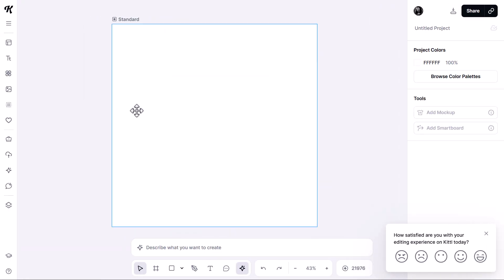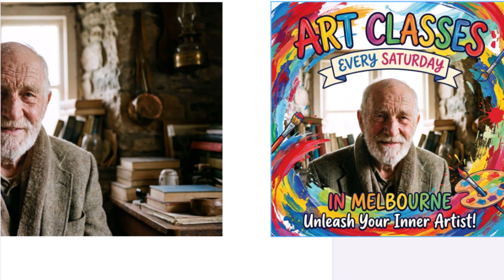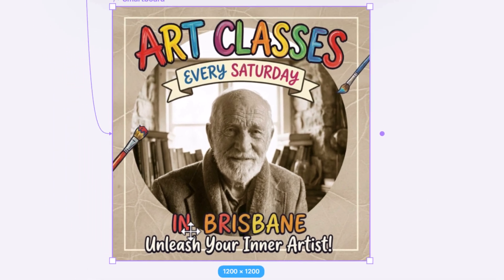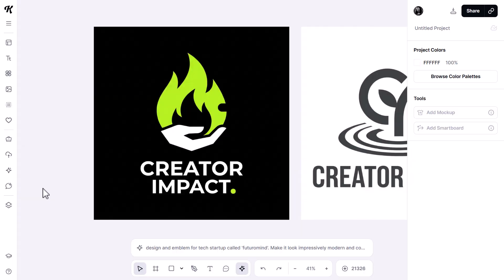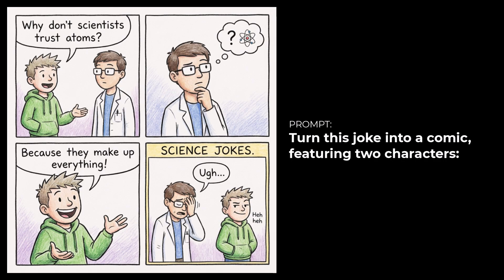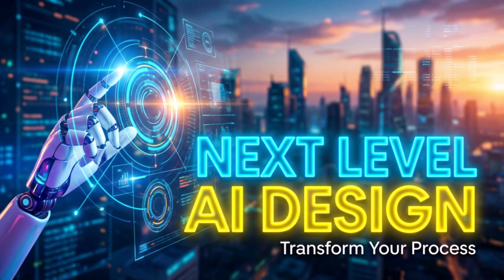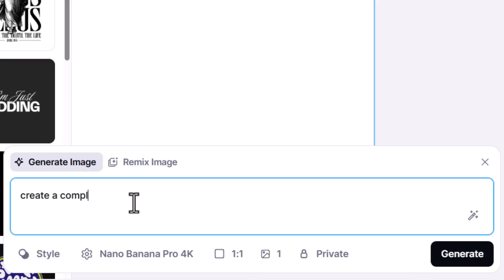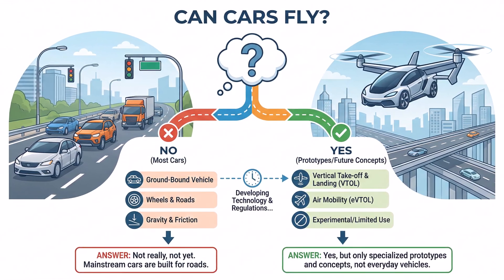Did Nano Banana Pro just CHANGE THE GAME for Graphic Designers?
Nano Banana Pro is more than an image model. In Kittl, I show how it's next level intelligence makes Grapchi Design with AI MUCH EASIER.

▶️ MIDJOURNEY MOODBOARD PACK
Over 100 Midjourney Moodboards you can try!

Over 1000 Midjourney styles you can try!

AI and graphic design has now taken a massive leap with the release of Nano Banana Pro, a powerful AI tool that can generate impressive graphic designs and logos instantly. This intelligent ai logo maker demonstrates how it works by showing examples of logo design and diagrams it produces, highlighting its creativity and speed. Discover how this ai logo design can be a game-changer for your workflow, offering a new perspective on ai design tools and other graphic design tools.

// TIMESTAMPS

0:00 - Intro to Nano Banana Pro's next level quality
1:45 - Nano Banana Pro's normal and 4K resolution
2:12 - Creating a social media graphic design with Nano Banana Pro
5:07 - How well does Nano Banana Pro handle Typography?
6:42 - Logo design with Nano Banana Pro
9:23 - Exploring Nano Banana Pro's Next level intelligence
12:11 - Create an YouTube thumbnail with Nano Banana Pro in Kittl
14:06 - Insane AI upscaling using Nano Banana Pro 4K
15:36 - Shirt Design with Nano Banana Pro?
16:55 - How are people using Nano Banana Pro?